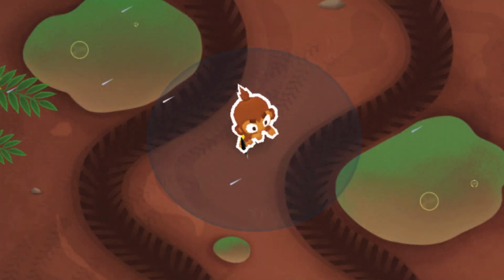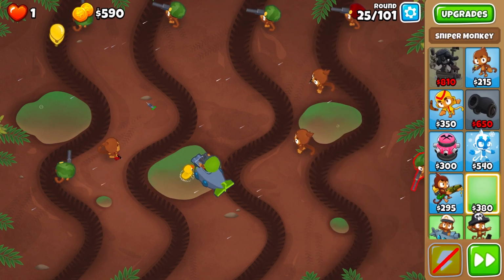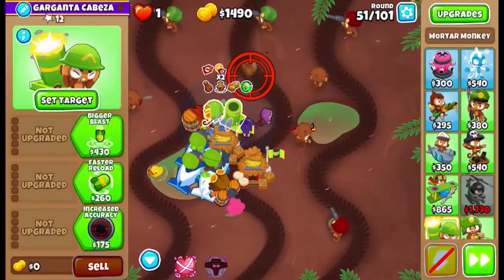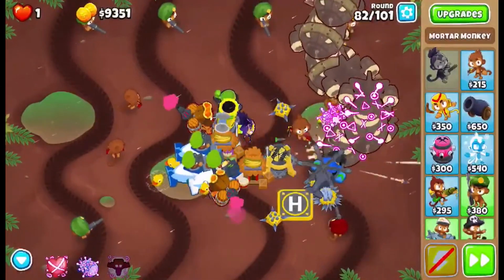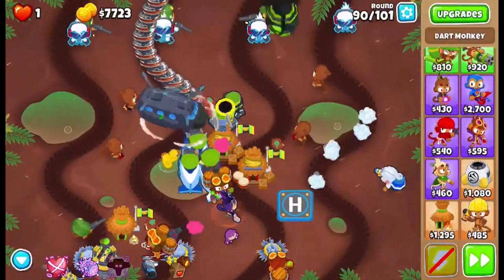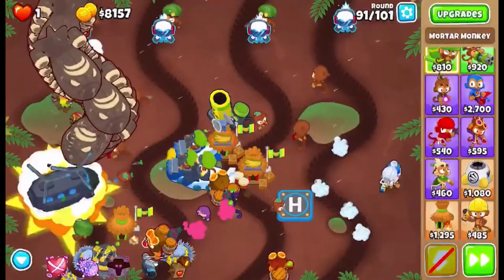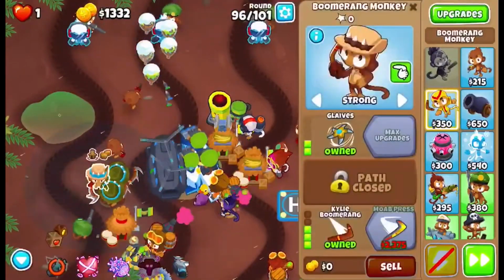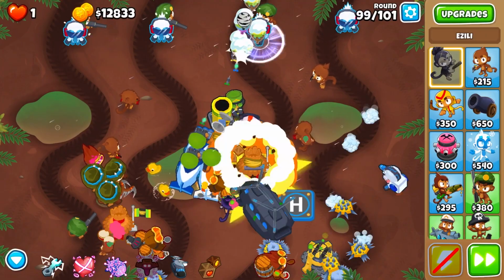Muddy Puddles Chimps Black Border Guide 26.2 with PERMA SPIKE - Bloons TD 6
This is a very special guide because today I will be doing a muddy puddles chimps bb run(although in ce it is one straight run) with a very off meta strat for the map and that is with perma spike. Most people are not chinook gods so it's pretty difficult and uncommon to see chinook perma pspike be used on multi lane maps but once you get the hang of it its devastating, you just have to give it a go.